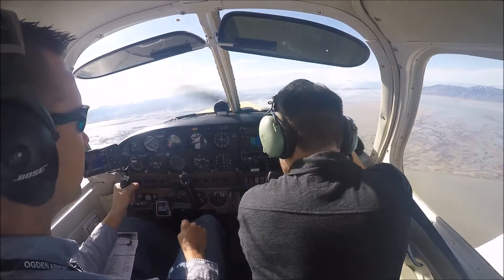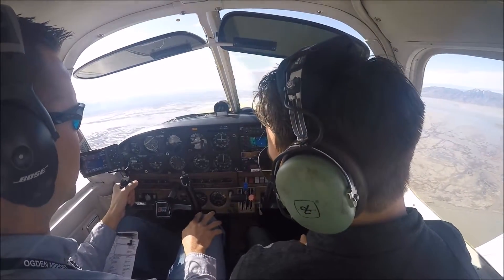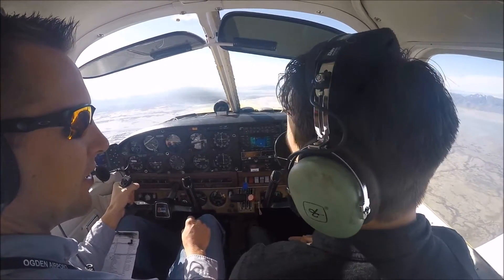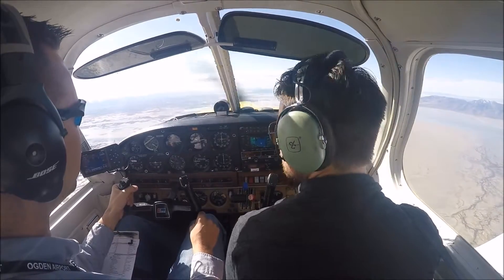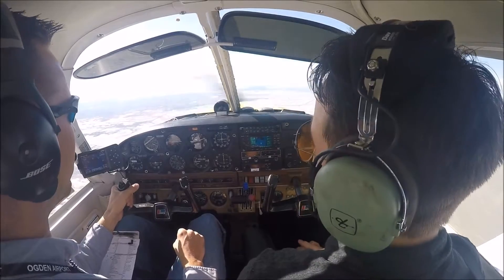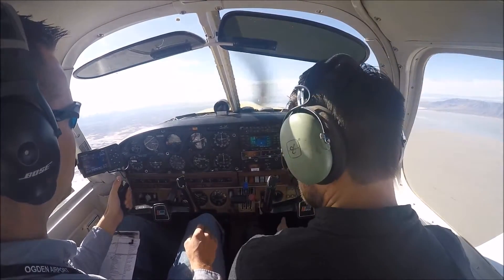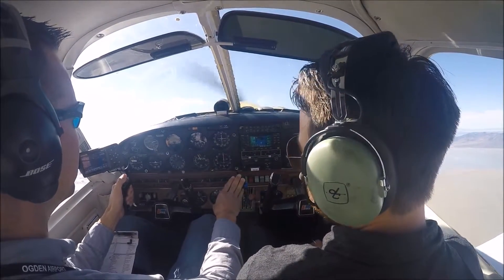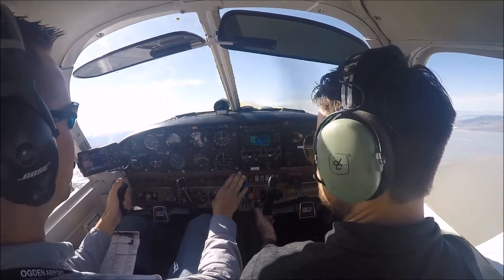Commercial Maneuvers- Power On Stall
Power On Stall from the cockpit.